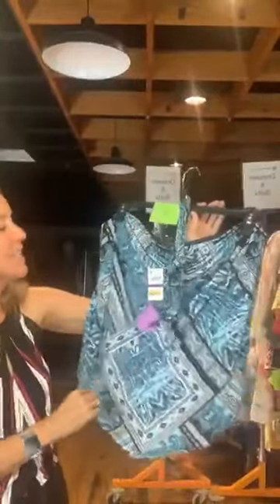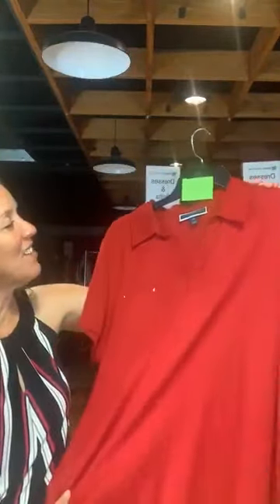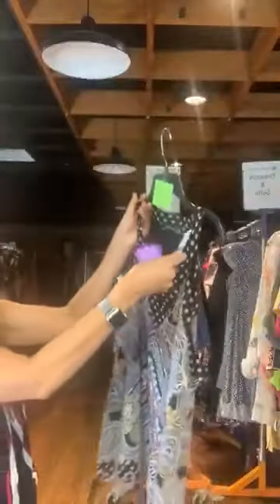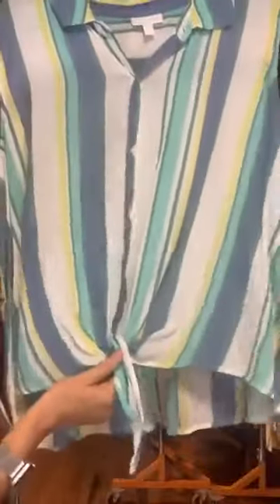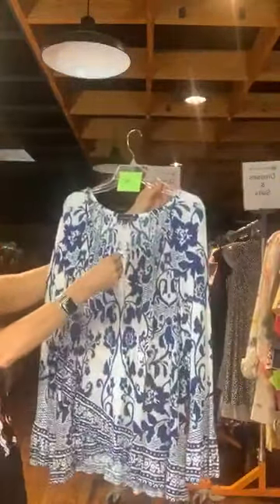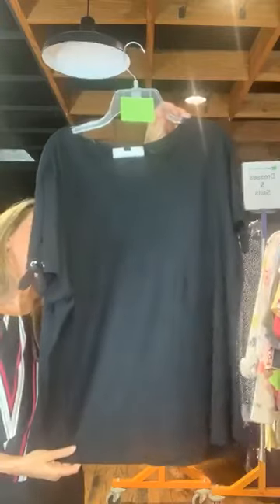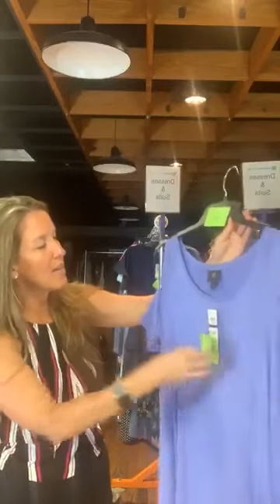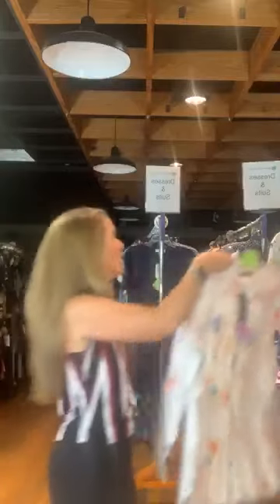Overstock, Name Brand Tops in Size XXL